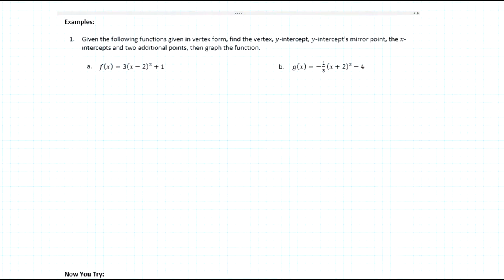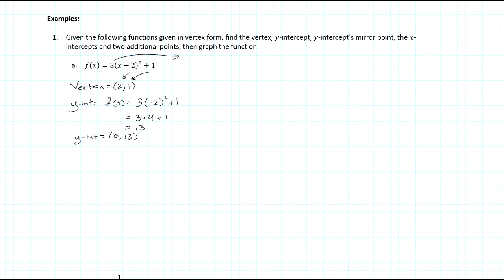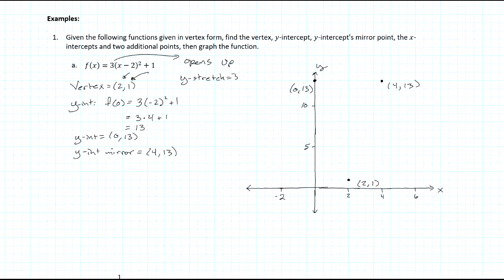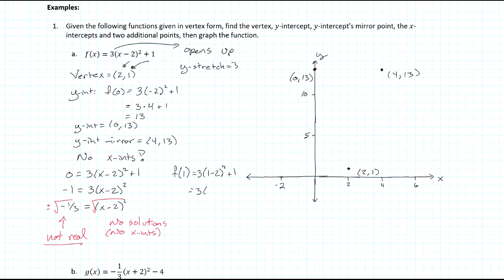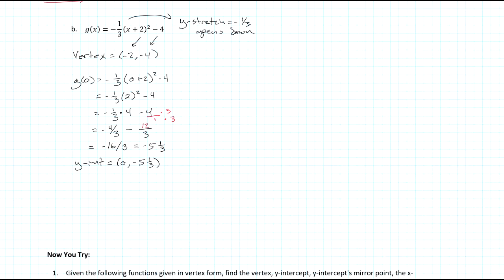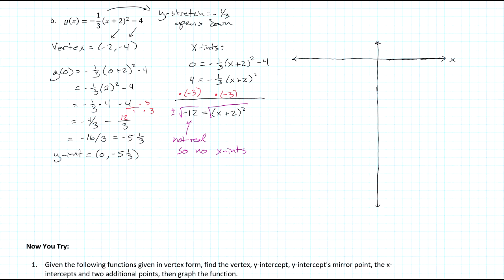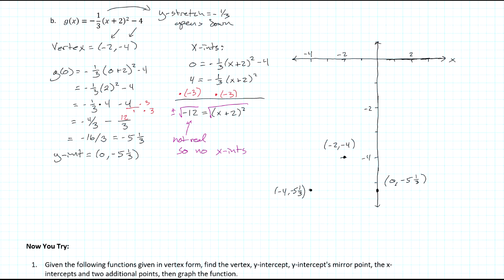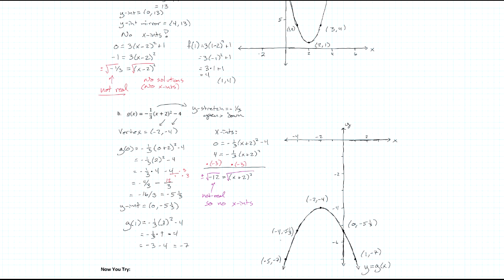4f.3: Graphing a Quadratic Function in Vertex Form Examples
Here we go through finding key points (x-intercepts, vertex, y-intercept, y-intercept's mirror point, and 2 additional points) for the graph of a quadratic function given in vertex form and then graphing the parabola.